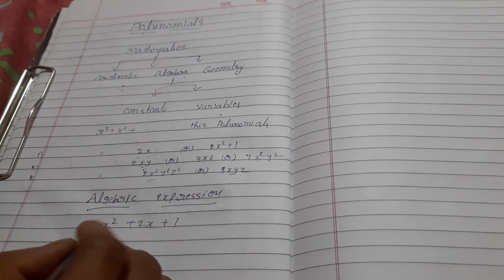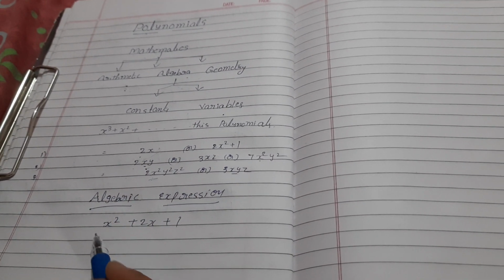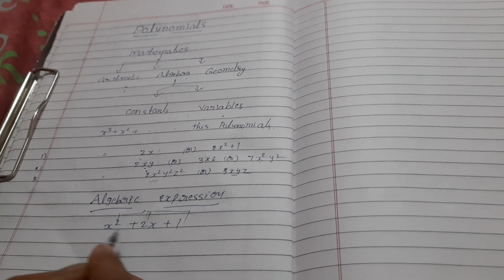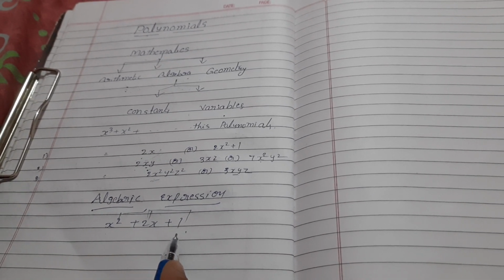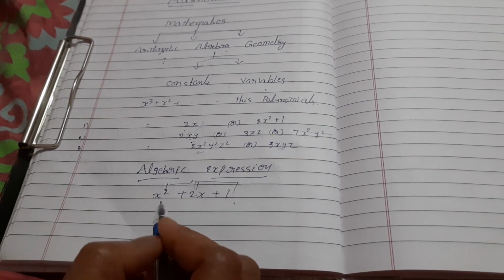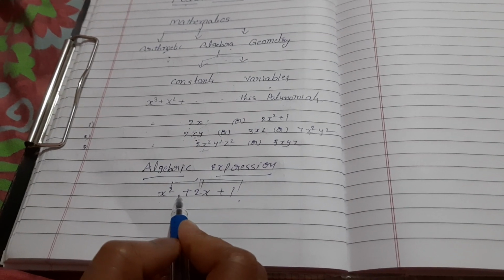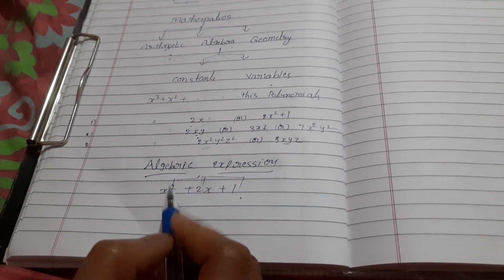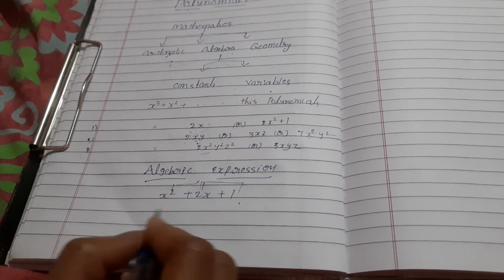polynomial.9th introduction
POLYNOMIALS